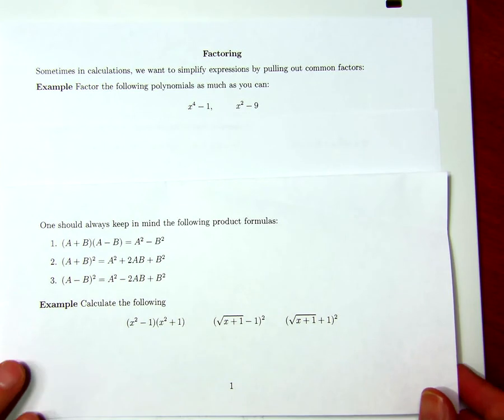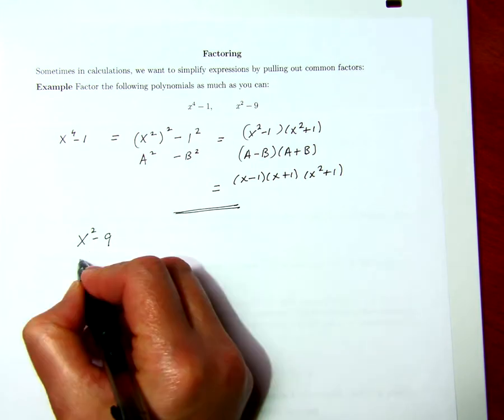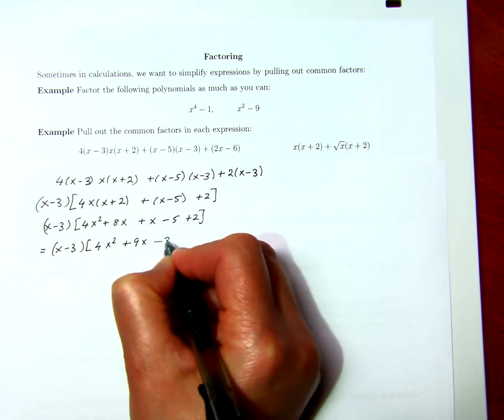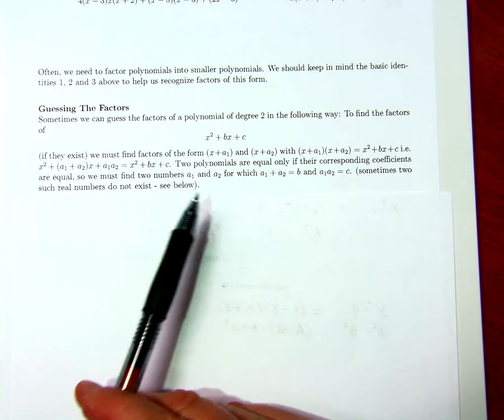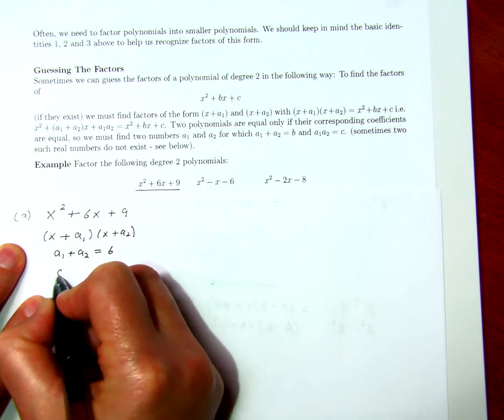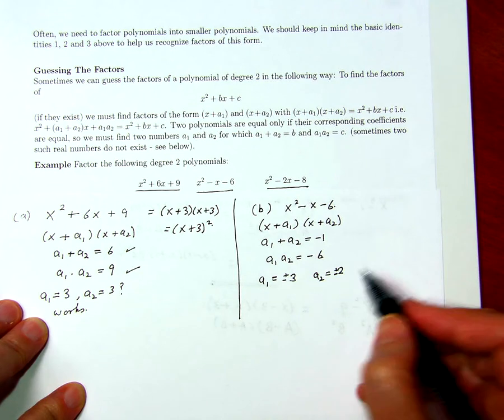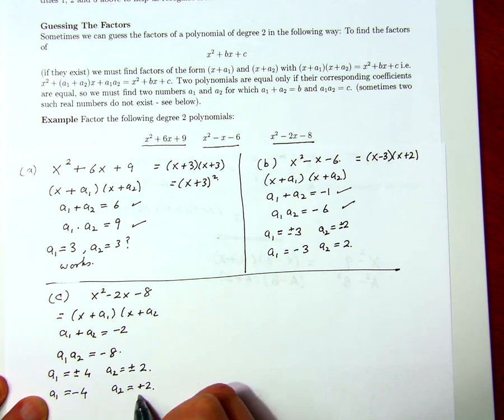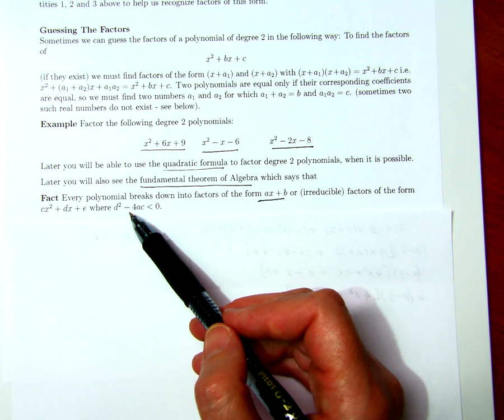Precalculus Lecture 3, Part 2, Factoring Algebraic Expressions